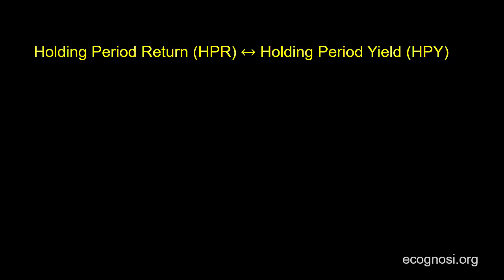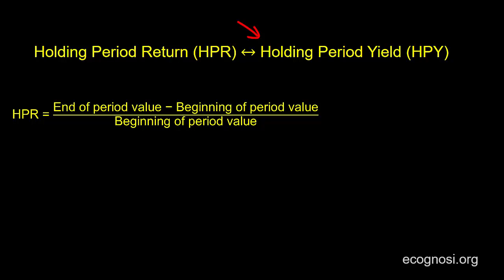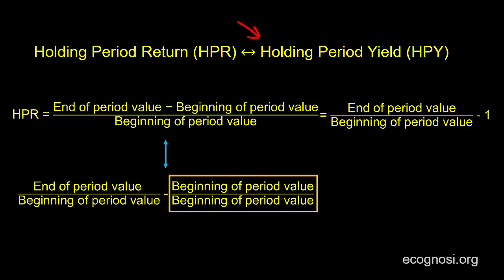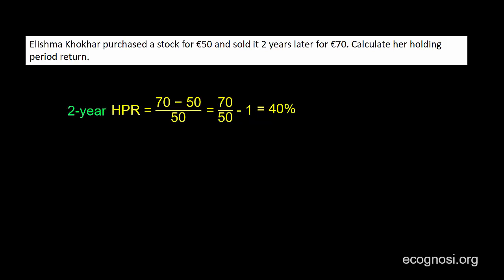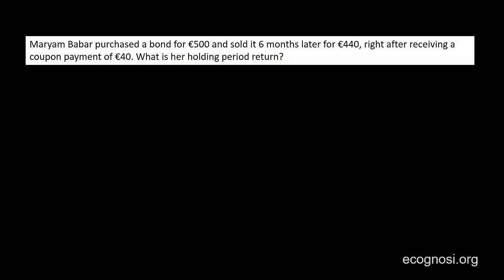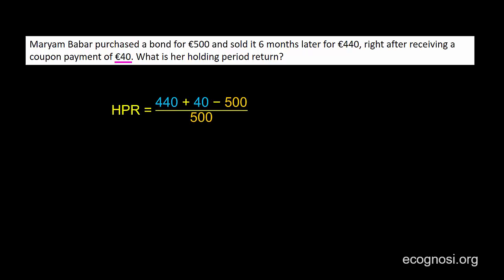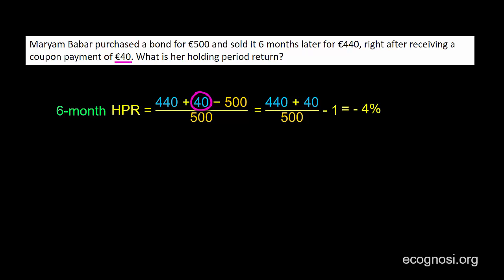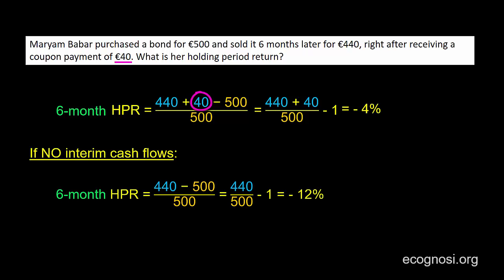Calculating Holding Period Returns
In this video we introduce the holding period return (or holding period yield) and go through a couple of examples, one with interim cash flows and one without.